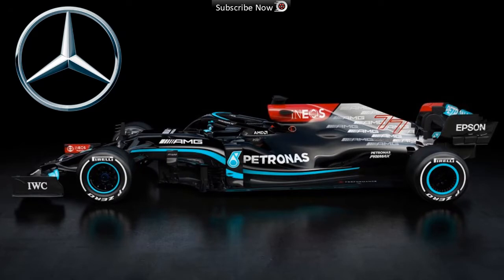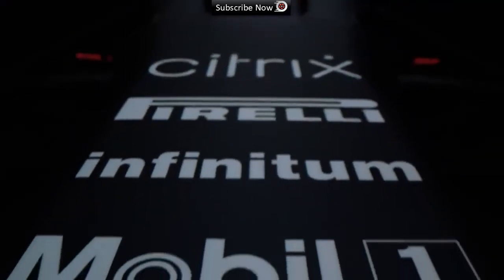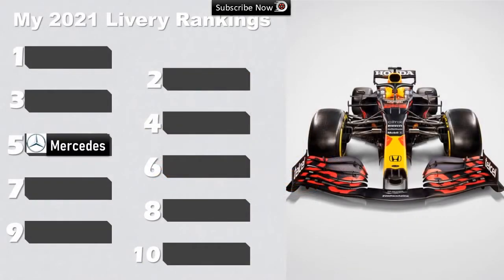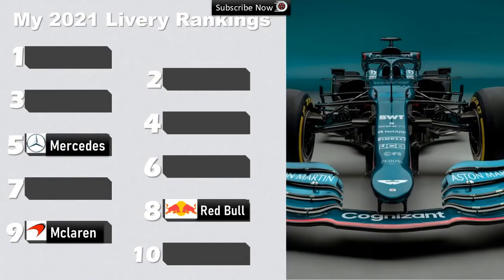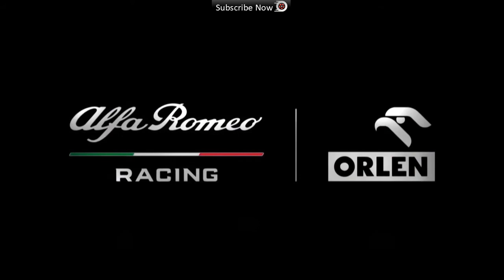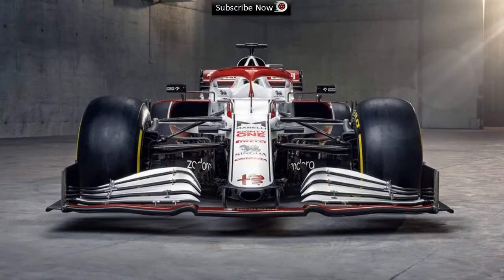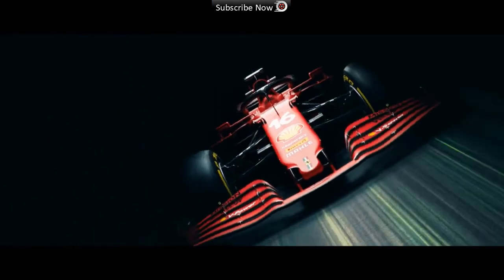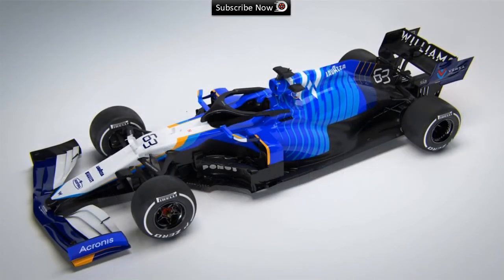Formula One 2021 Car launches || Ranking Formula One 2021 Liveries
Hello Everyone alongside and welcome back to Formula One 2021.
It's a new season and I am here with the first video of this year's Formula One season.
In this video you will get to know about this year's Formula One's drivers lineup, brand new livery of each team and much more.
Also I will rank the liveries accordingly.
So watch the video till end.